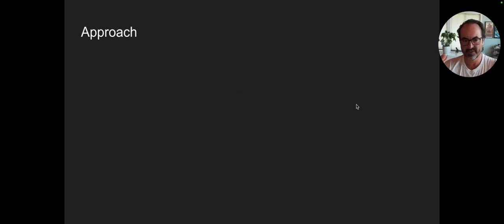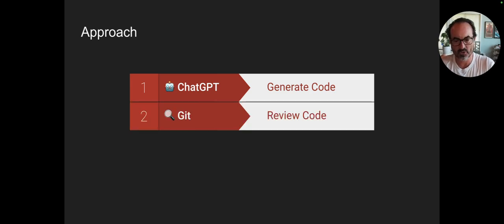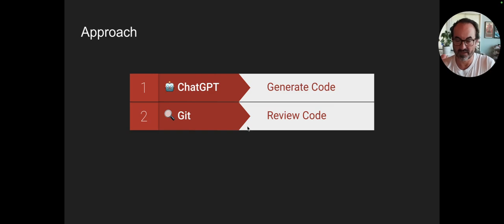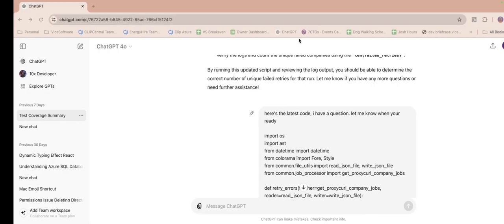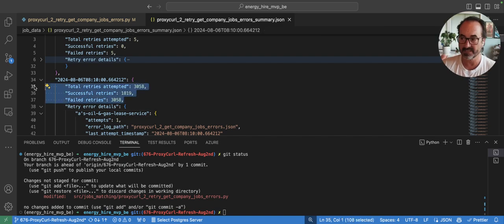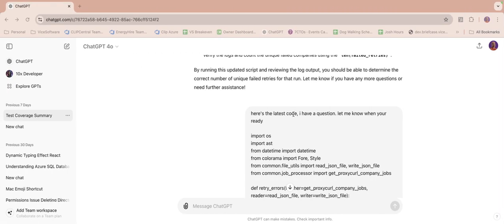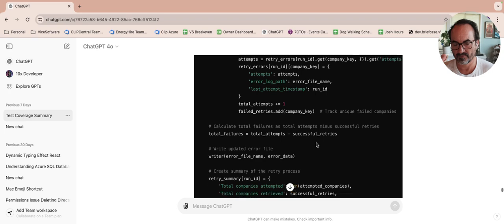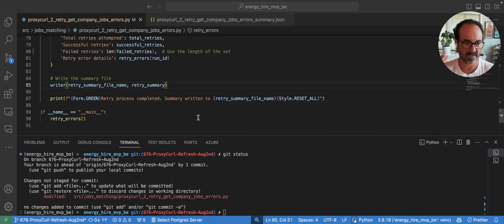AI Nugget - ChatGPT and Git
This video covers a developer productivity workflow that makes working with ChatGPT to help write your code extremely productive. You will be able to quickly and confidently get ChatGPT to save you time writing code by telling it what you want it to write while avoiding the pitfalls of generated code. Generated code like any other code needs to be reviewed and it's taken me a bit to figure out a workflow I was happy with and now that I've found one I wanted to share. We are using Git with ChatGPT to accomplish this and I show you how in this short video.

About Me
I'm founder of Vice Software and we specialize a 10x Developer service. We can help you get more bang for your buck on your development projects.